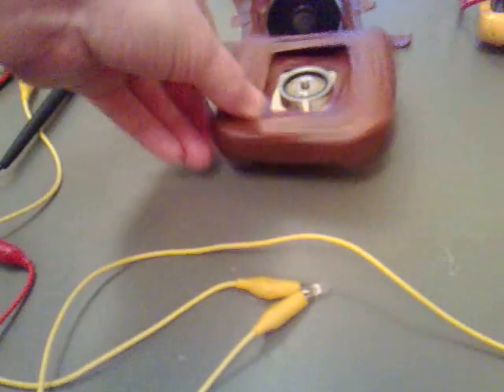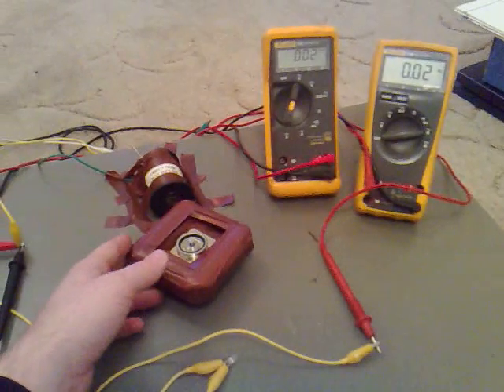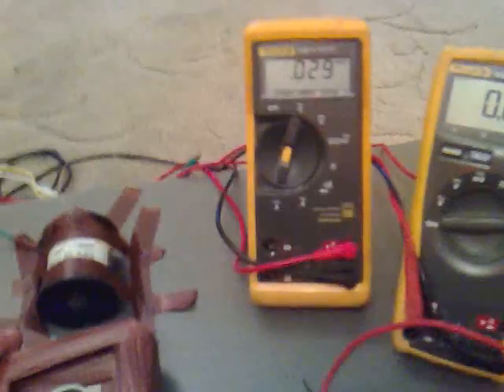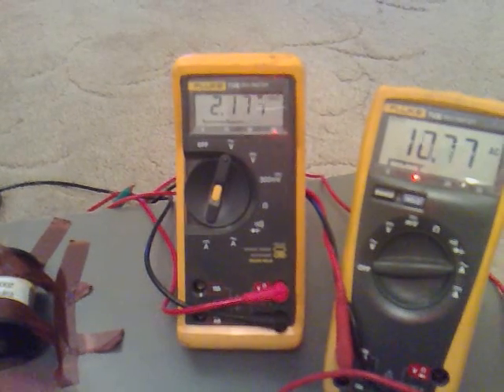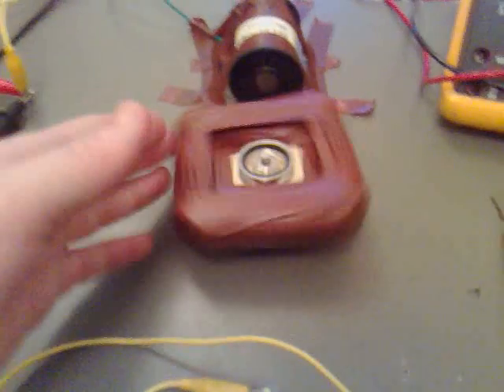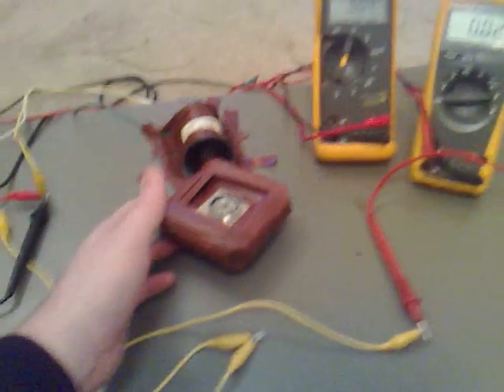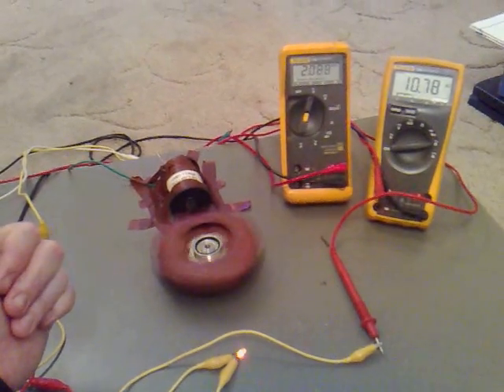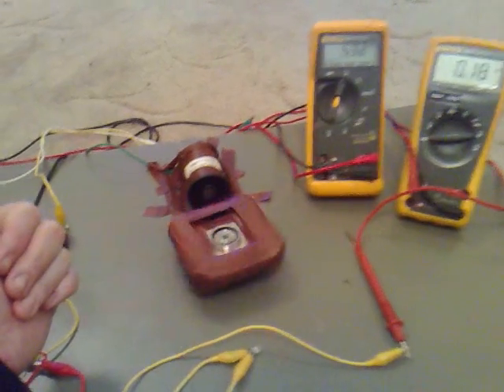Pulse Motor (Generation Coil with Core) 072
A core in your generation coil makes a big Difference.